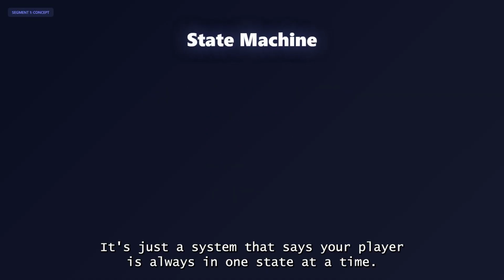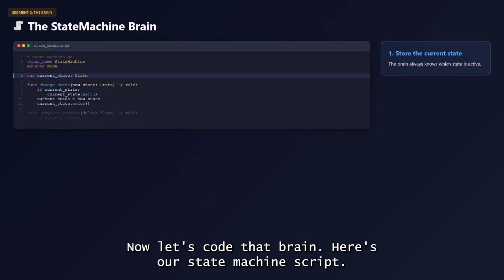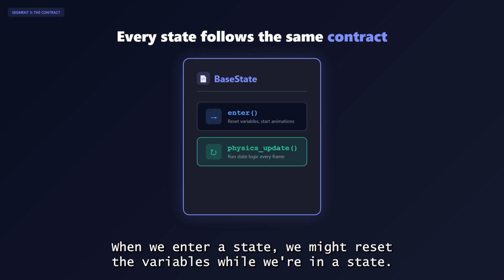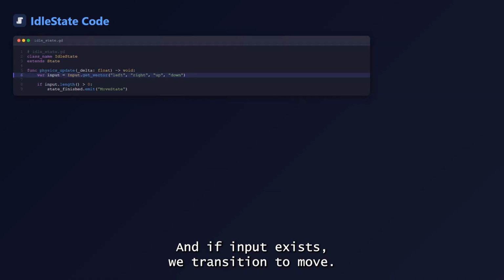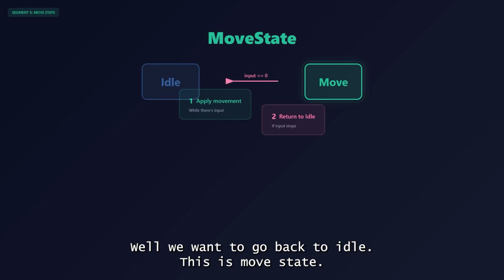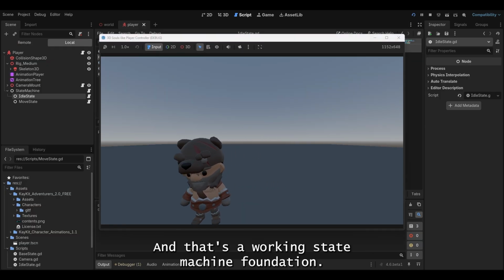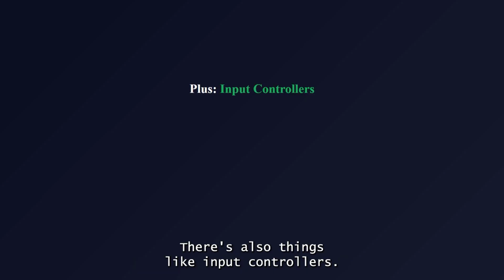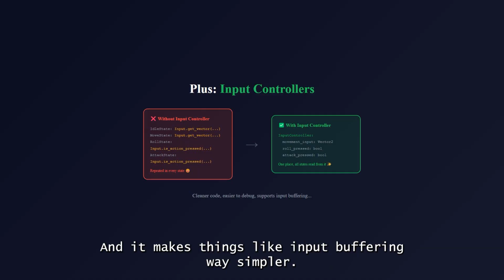Godot 4.6 State Machines Explained (Clean Player Controller Architecture)